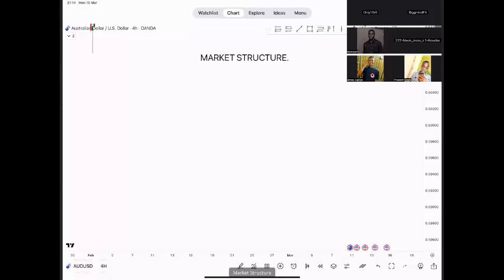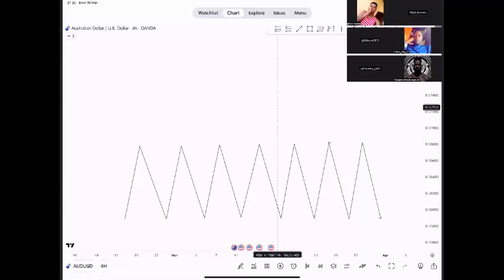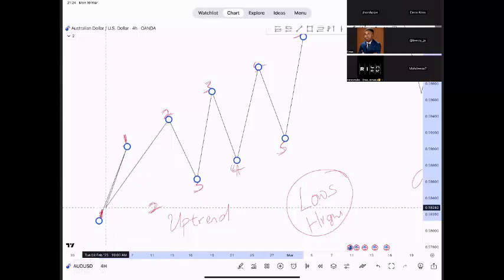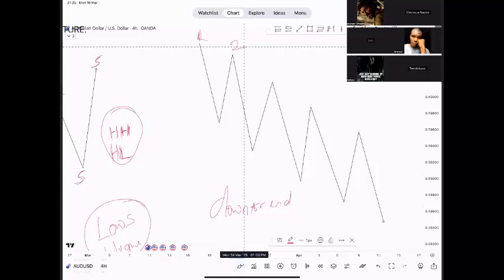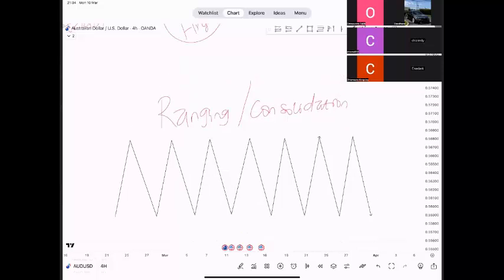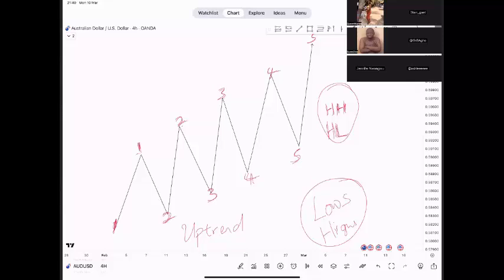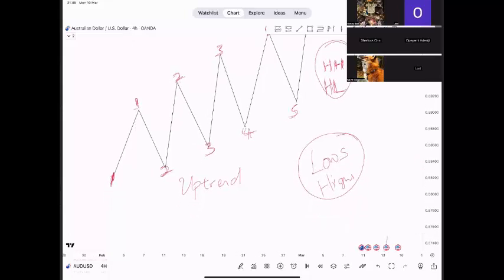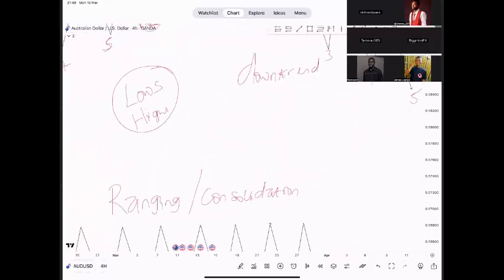5 Market Structure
Market Structure will direct you on whether price is going up , down or simply consolidating